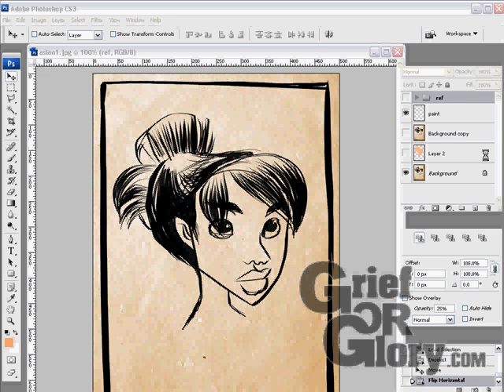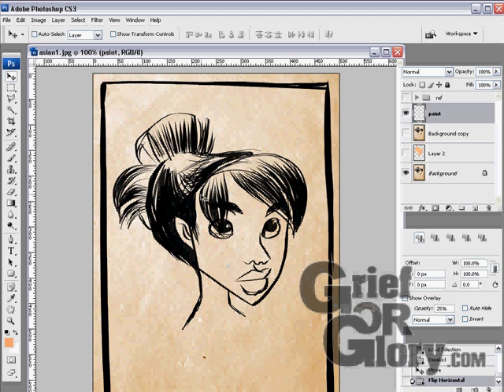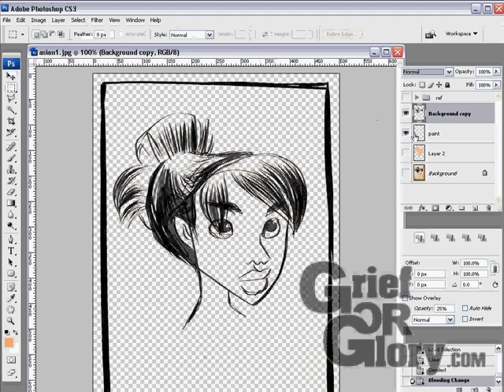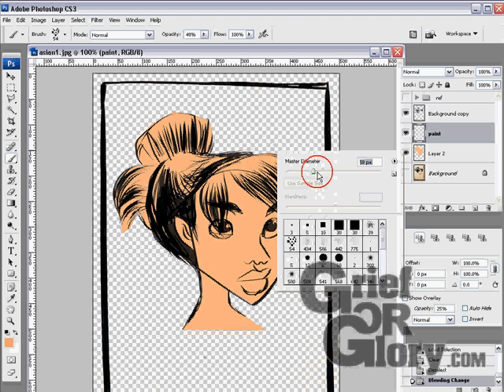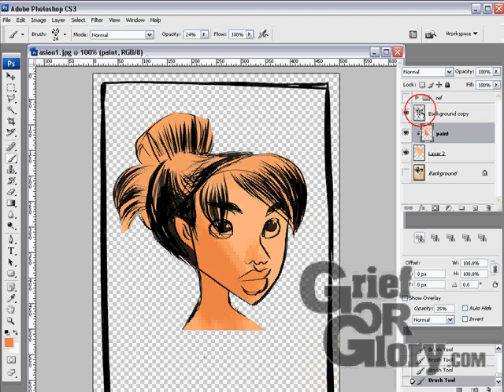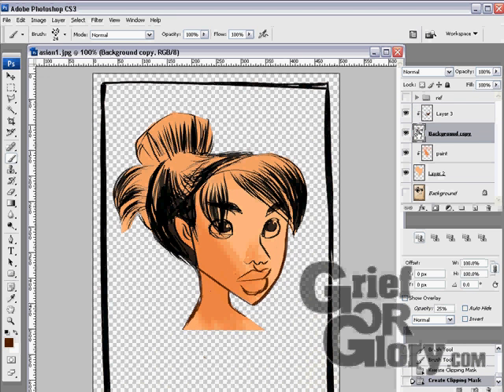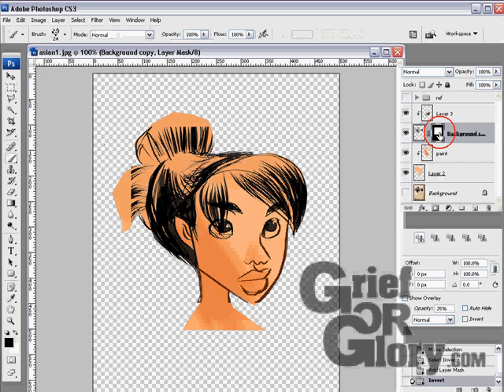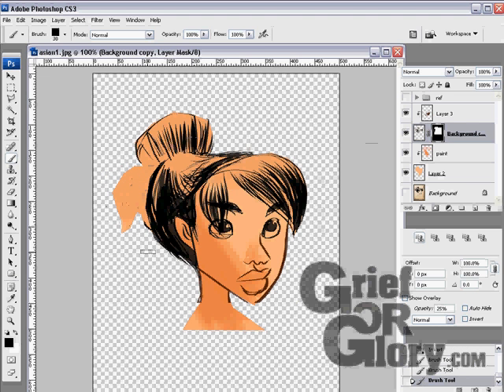Advanced Photoshop: Masks Clipping Layers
How to use Masks and Clipping layer to paint comics, lineart, strips, drawings, or just to edit layouts.